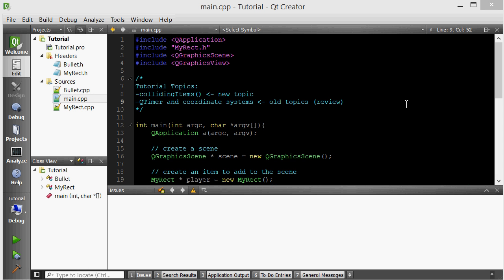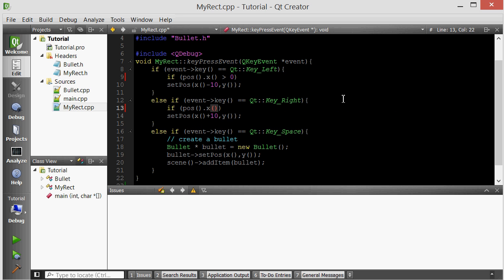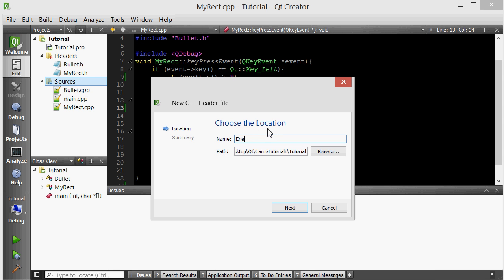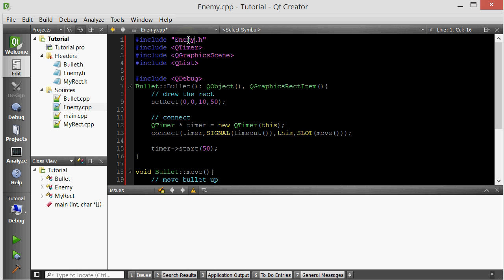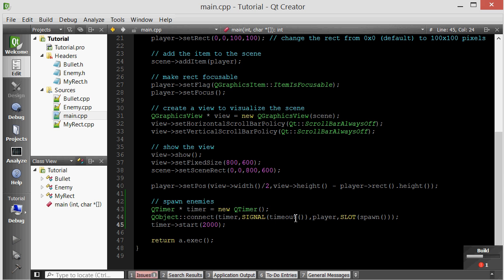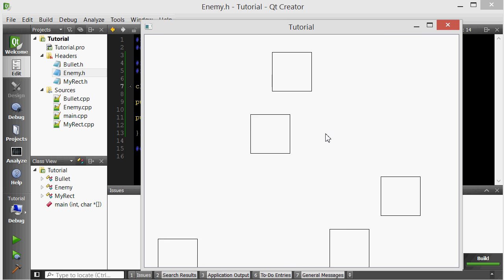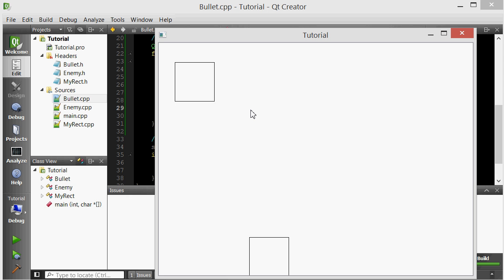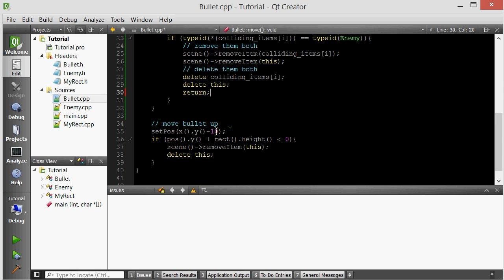C++ Qt Game Tutorial 5 - Adding Enemies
We create an enemy for the player to shoot. In the process we learn about collidingItems() and review several of our previously learned topics such as QTimer, Q_Object, and Signals and Slots.